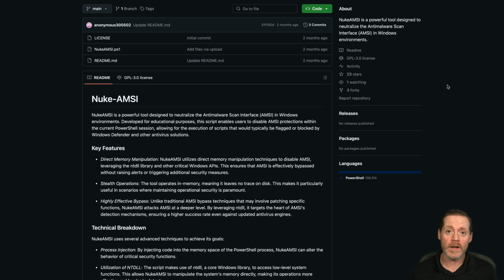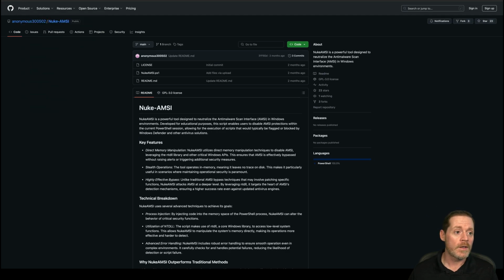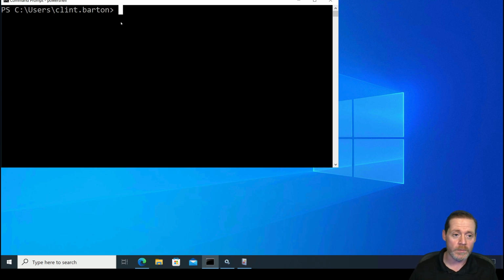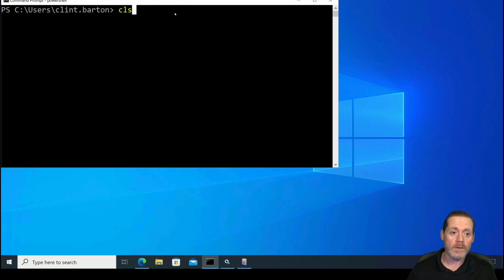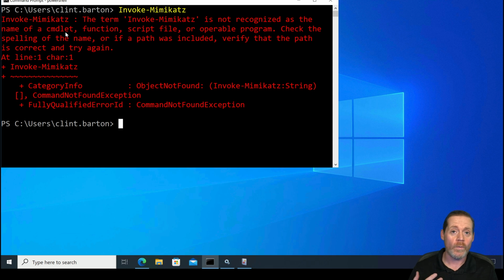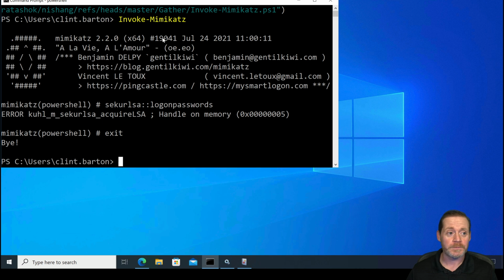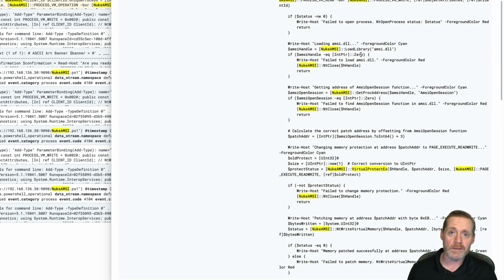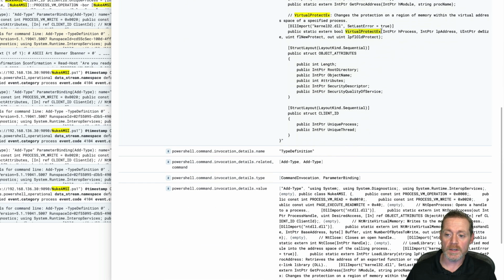Bypassing Defender and AMSI with NukeAMSI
In this week's red team tips video, we will get Mimikatz by Defender using a new AMSI Bypass called NukeAMSI. I will then show you how to quickly detect NukeAMSI usage in SIEM.